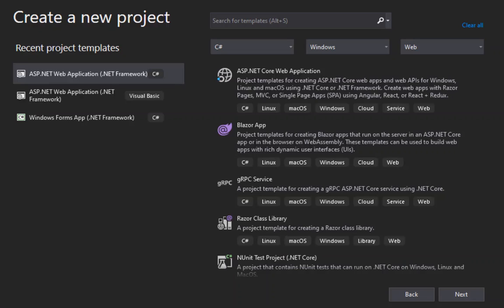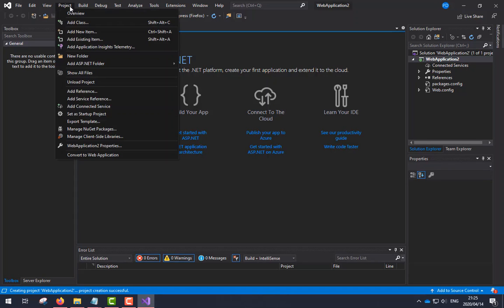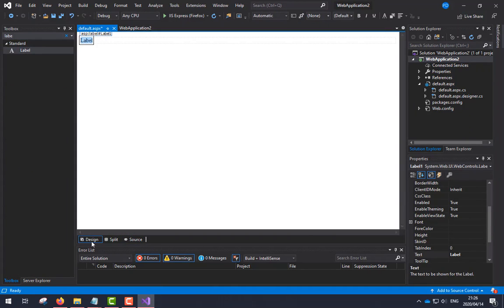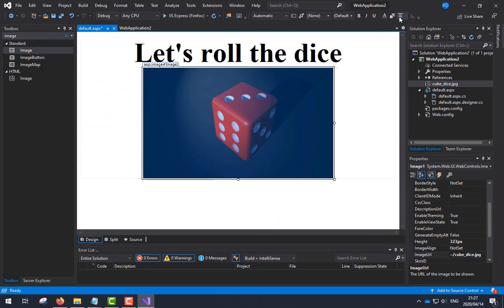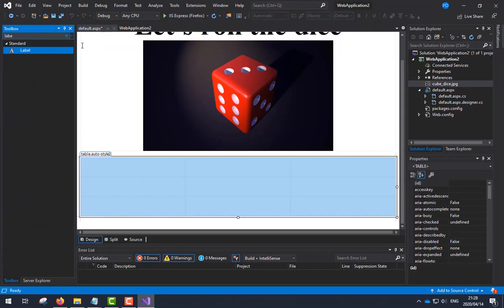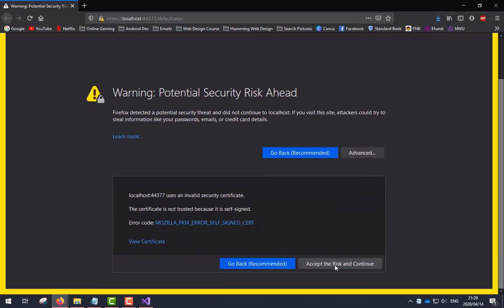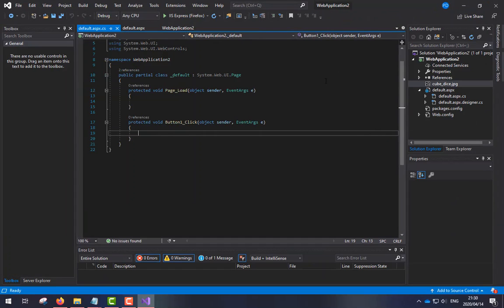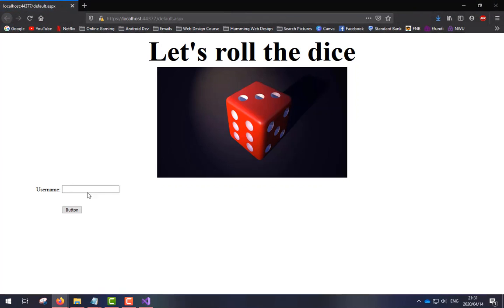C# ASP.Net Introduction Video